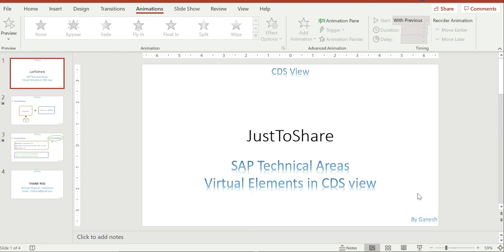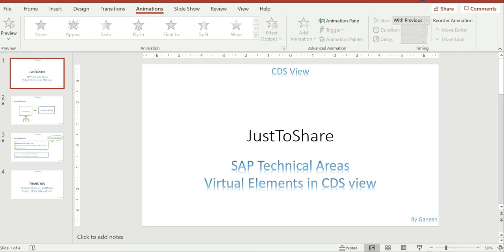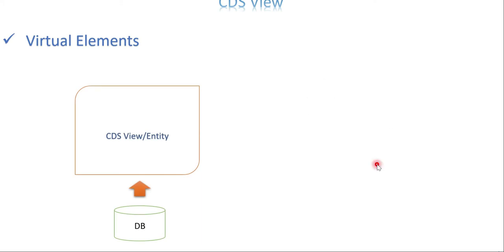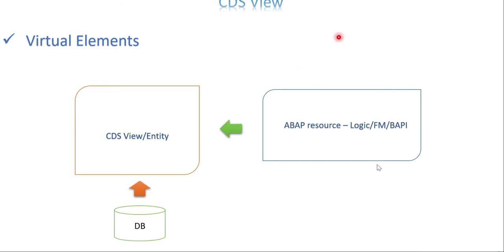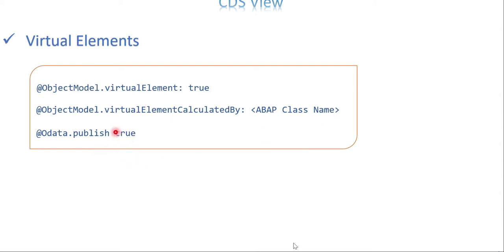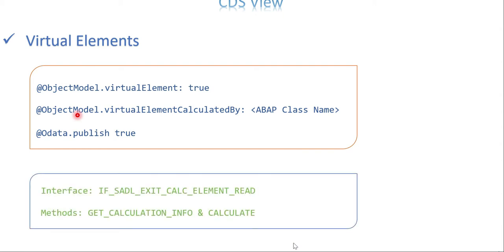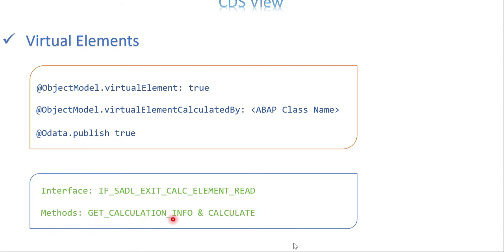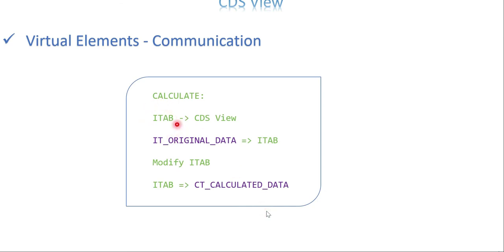Video 25: CDS View - Virtual Elements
Explained the concept of virtual elements in the CDS view